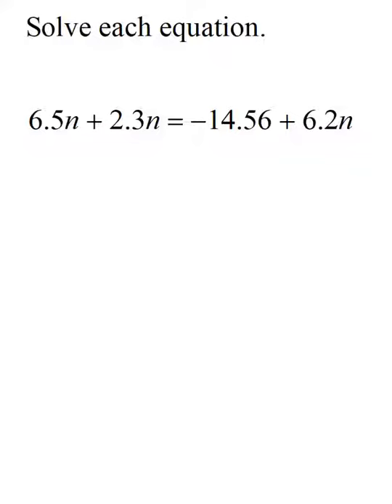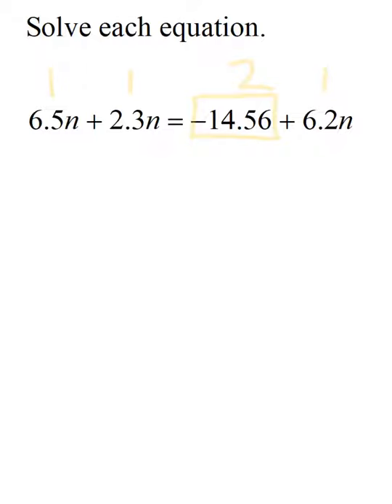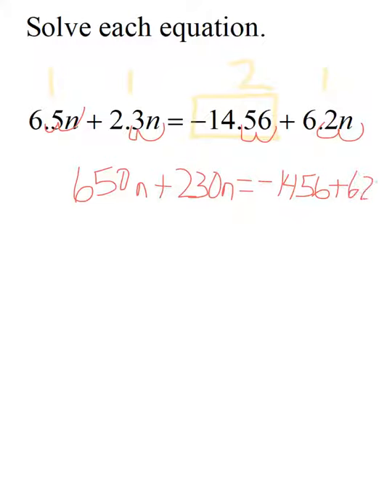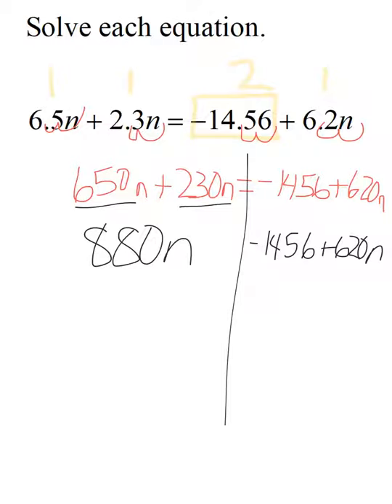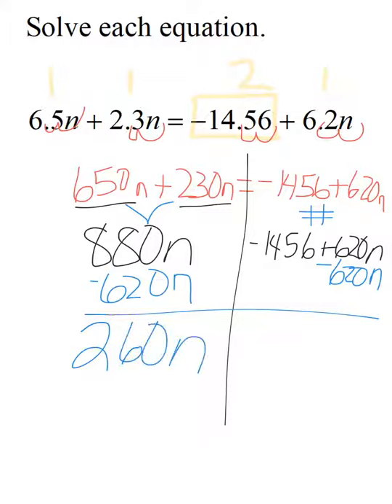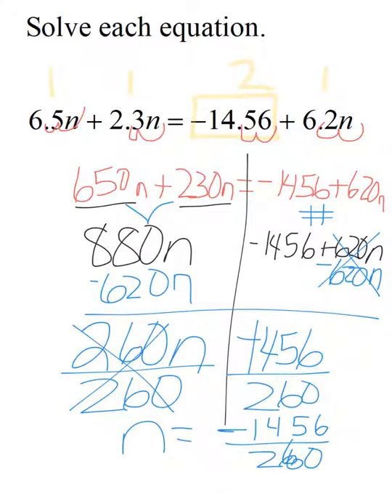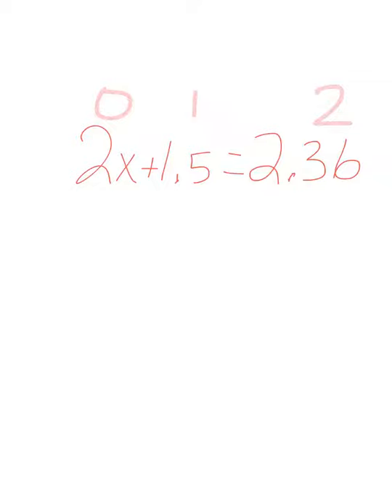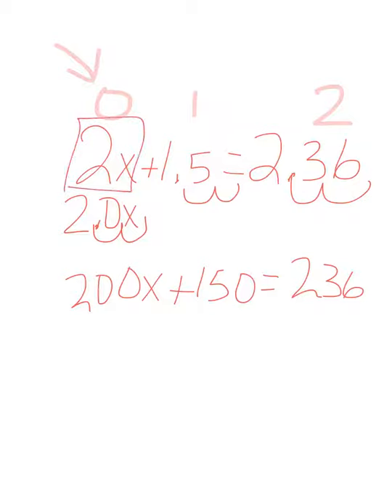Clearing decimals in equations